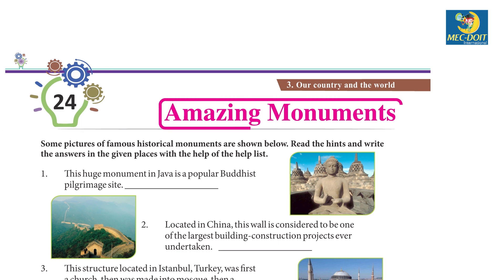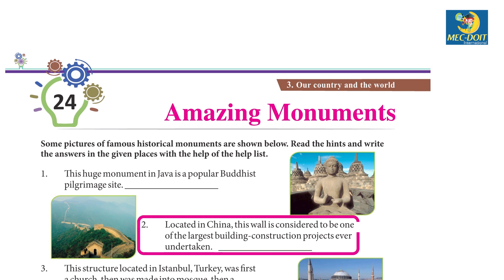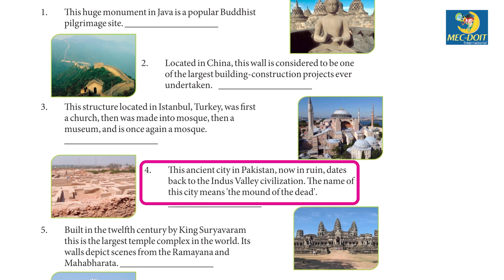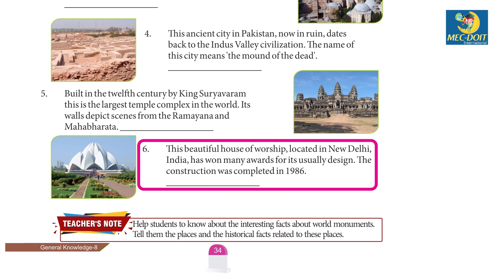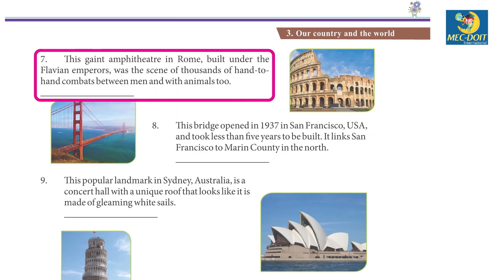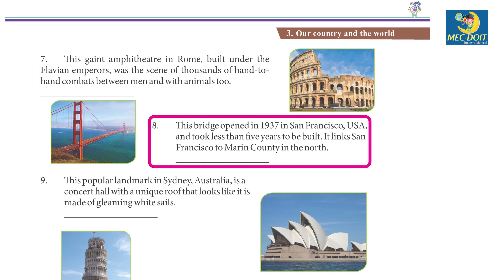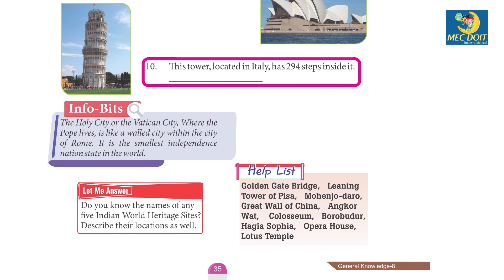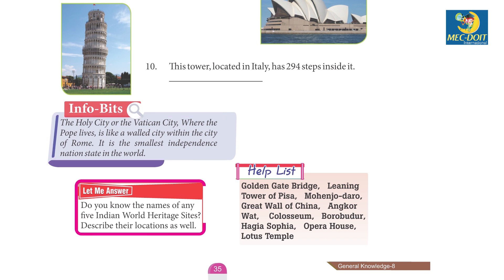Mec-Doit GK Class 8 Chapter - 24 Amazing Monuments